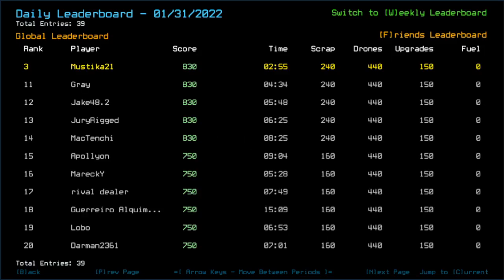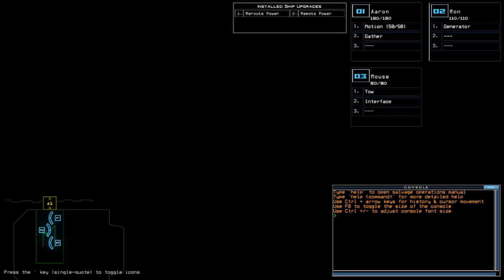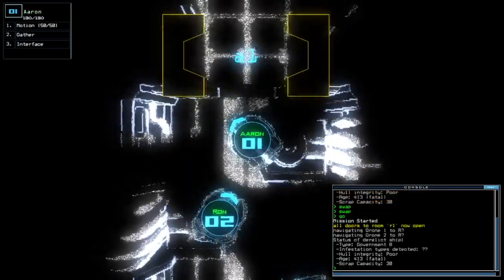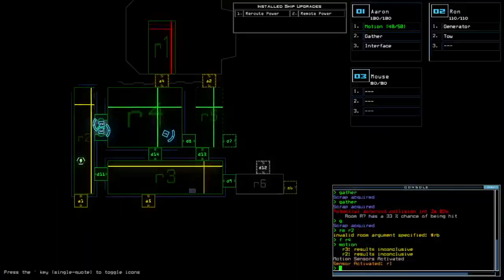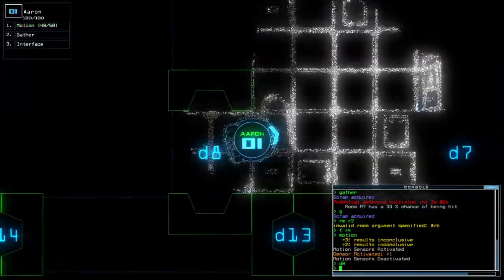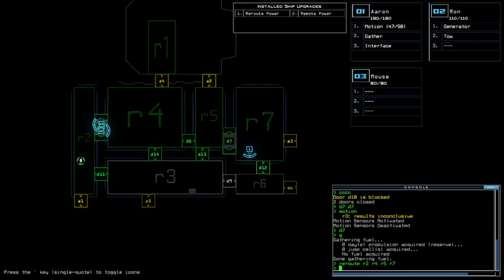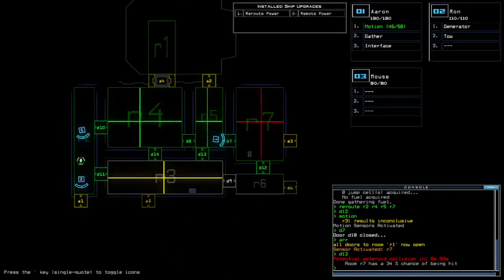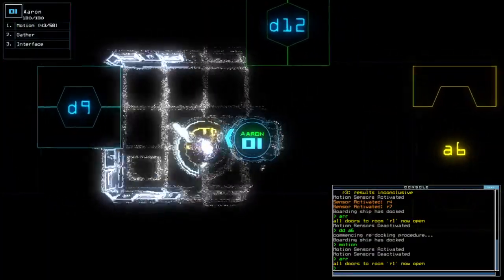Duskers Daily 1 Feb 2022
I'm impatient, it's Tiger Year. So go Tiger!